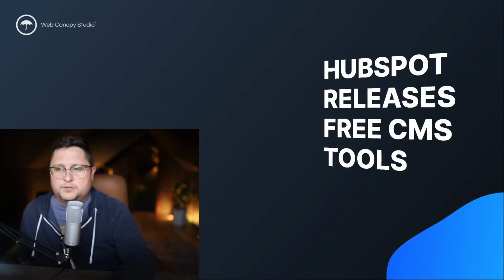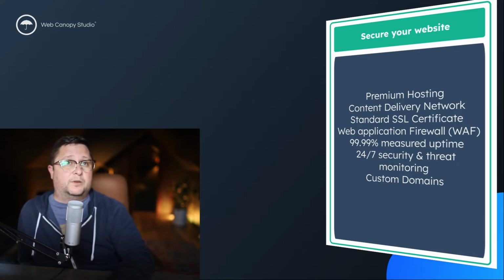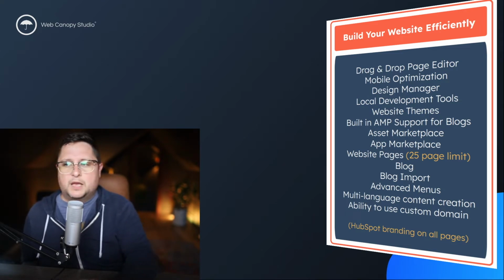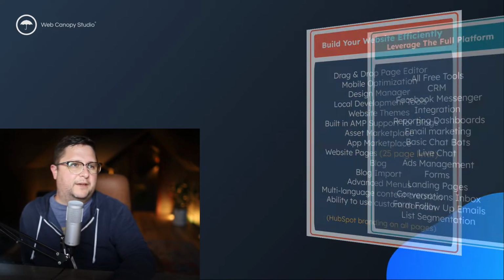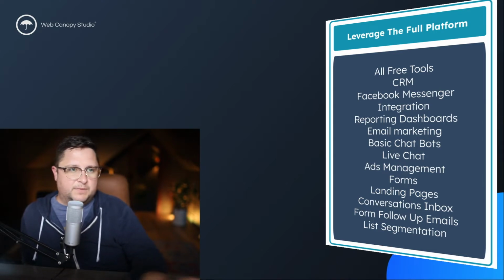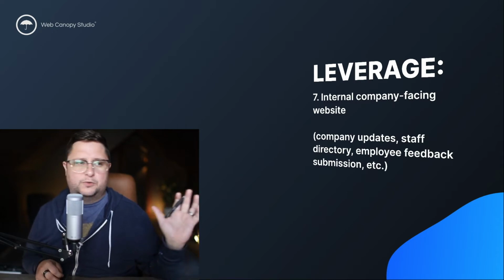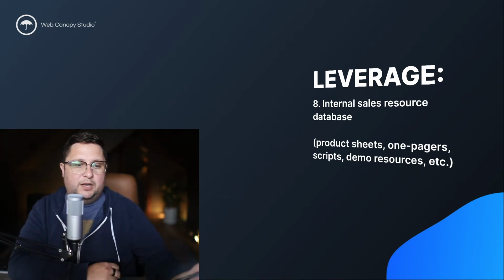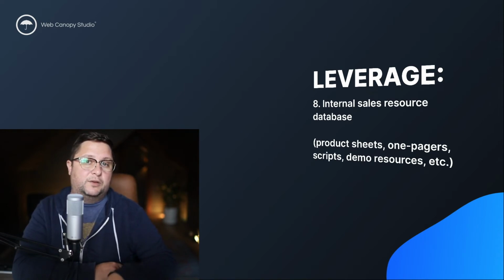11 Powerful Ways To Leverage HubSpot FREE CMS Tools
HubSpot recently released FREE CMS Tools, which has been making big news in the world of website development.

But what does that mean for you? What is included in these tools? How can this be helpful for companies not currently on HubSpot?

I'm breaking this down, and much much more on this episode of the Website Conversion Show!

In this episode I’m outlining exactly:

- what is included inside this awesome release from our friends at HubSpot

- what ideas you should be thinking through in order to create, or add to, your website presence

- and how to make your website turn into a conversion machine no matter how big or small your company may be

The Website Accelerator is the only program of its kind that helps you create a low-stress, easy-to-manage website that generates customers.

Inside, we're going to guide you through all the ins-and-outs of building a high-converting website that generates results.

You'll get access to all of our templates, themes, and resources, access to our team through group masterminds, and 1-on-1 specialized training.

You'll work 1-on-1 with our team of strategists, developers, designers, and content writers on regular calls and communication so we can work side by side

You'll also be able to join others just like you who are going through this process, as members of our team lead group masterminds and Q&A sessions.

We're going to give you everything you need to design and build a beautiful, conversion-focused website inside your own HubSpot portal.

We'll give you copy templates for landing pages, templates for email copy, HubSpot theme templates, swipe files, video training, audio files, PDFs, checklists, and guides to take ALL the difficult stuff off your plate.

We're going through HubSpot tips, tricks, and strategies, how to get more out of the platform, and how to streamline and optimize your usage so you aren't spending hours a week just trying to keep up...

And that just scratches the surface!